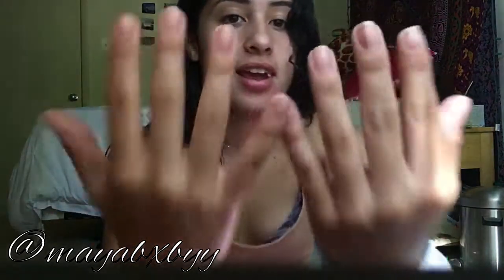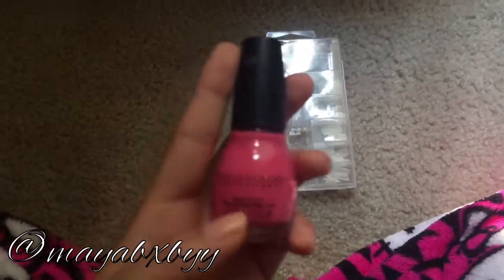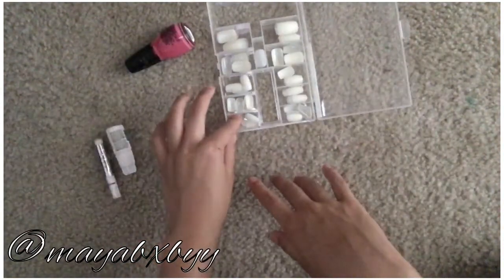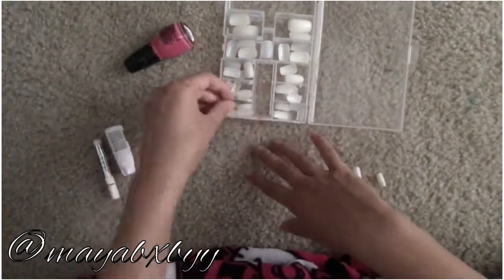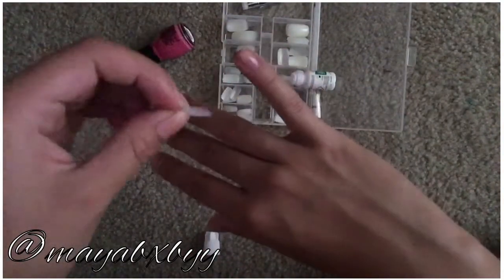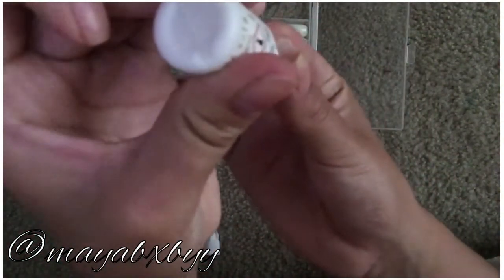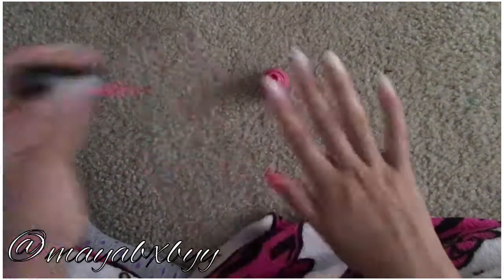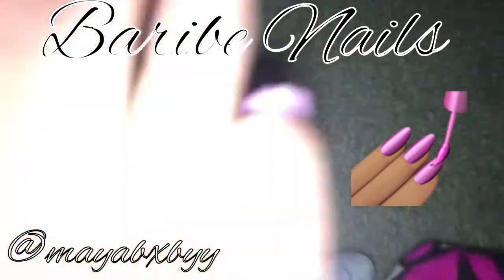CHEAP 5 MIN FAKE NAILS💅🏽😧!!!!!!